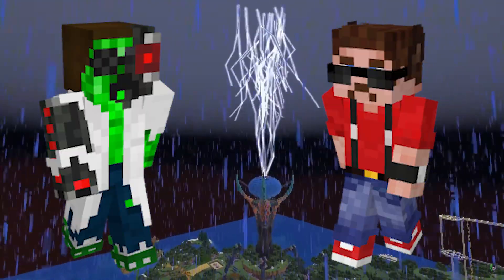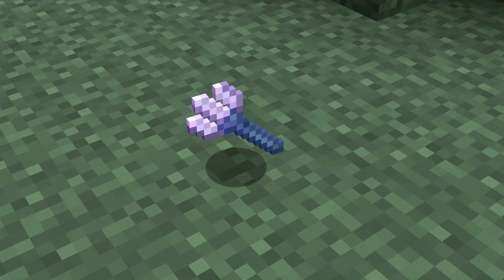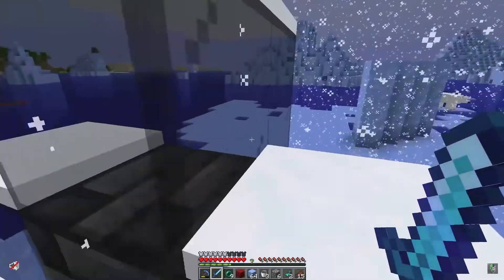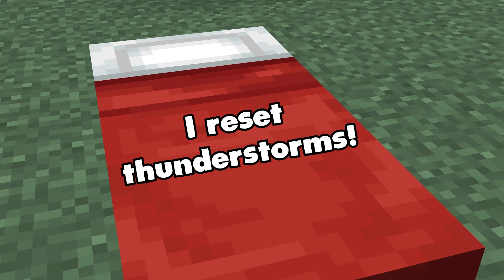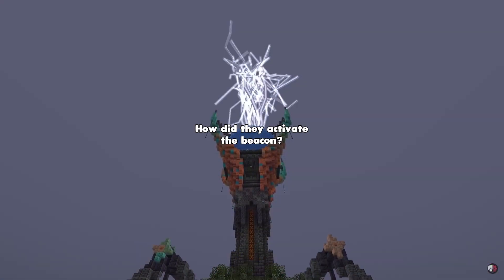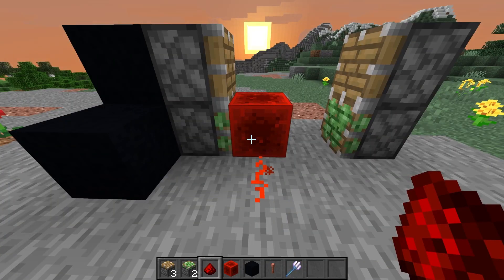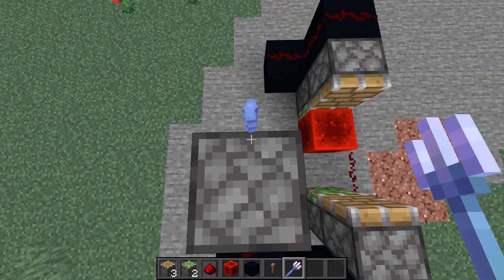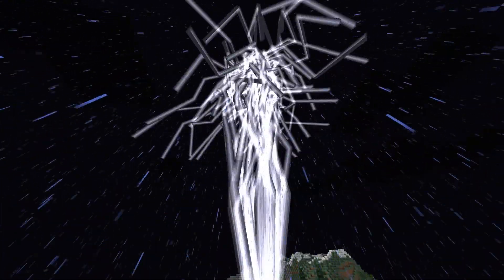Docm and Rendog's "Thunderstruck" Explained! (and how to build it)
In this video, we take a look at the lightning machine that docm77 and rendog built on Hermitcraft season 8. It was truly a technical marvel, and I explain all aspects of it from how it works to how you can build it.

Have any questions or just want to hang out?

You made it to the bottom of the description. Make sure you liked, commented, and subbed ;).